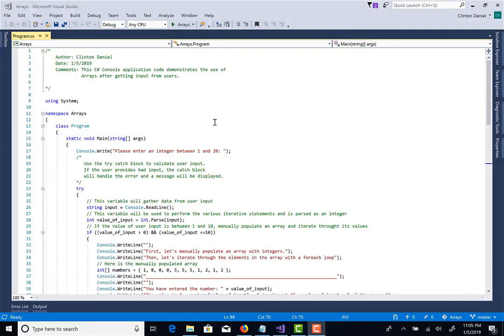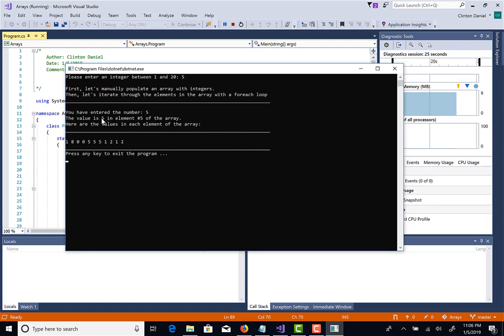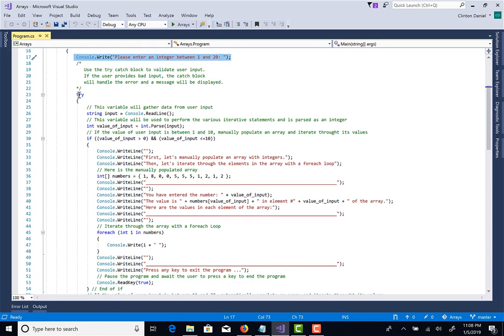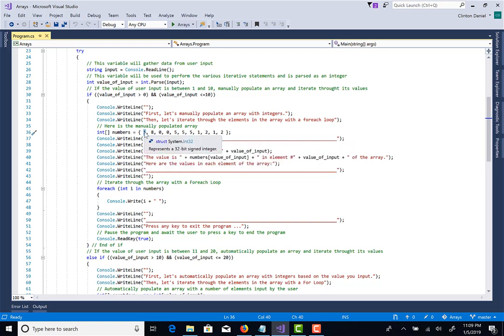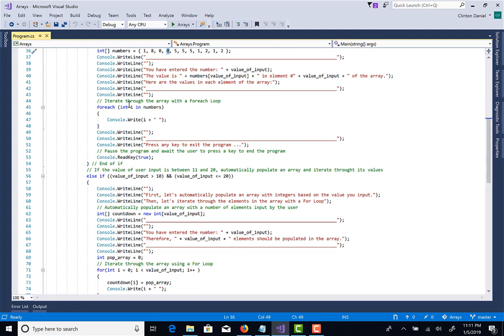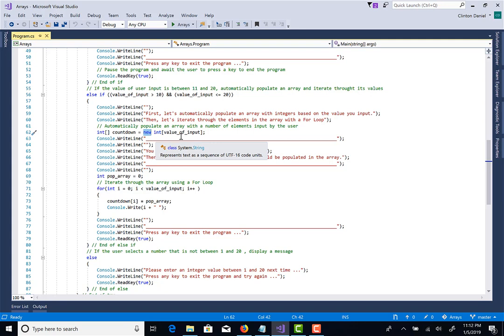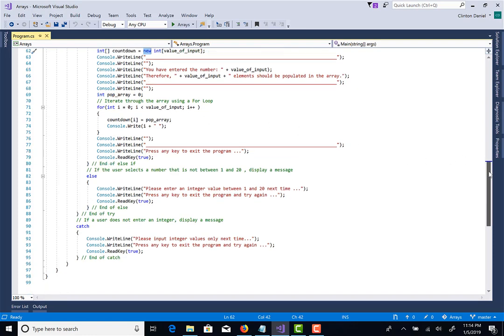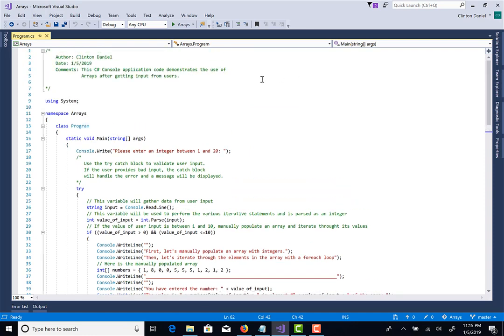C# Arrays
This video demonstrates an example of how to use Arrays in a C# Console application.